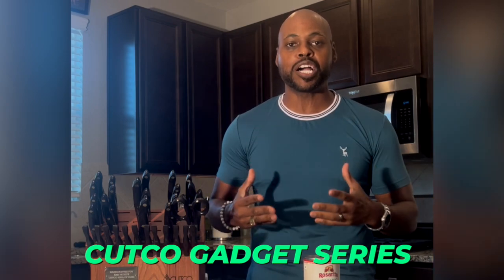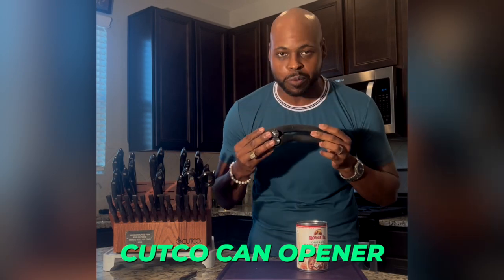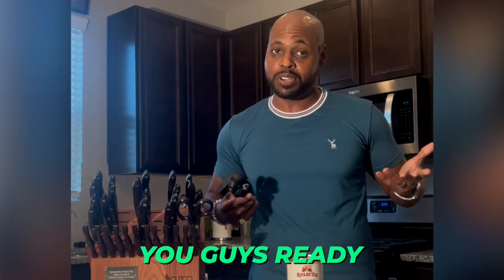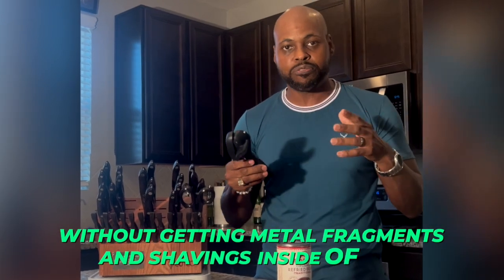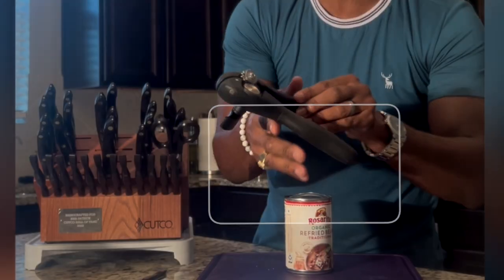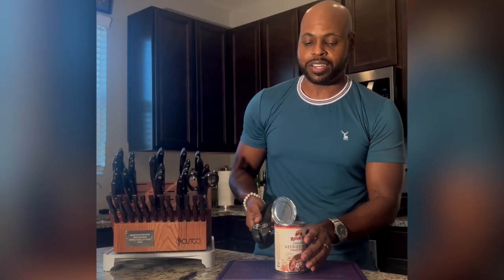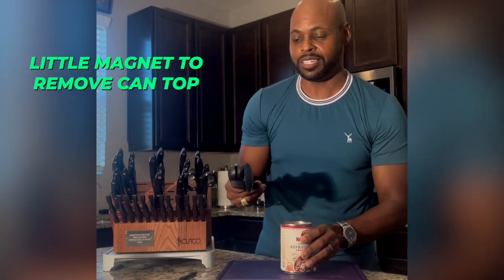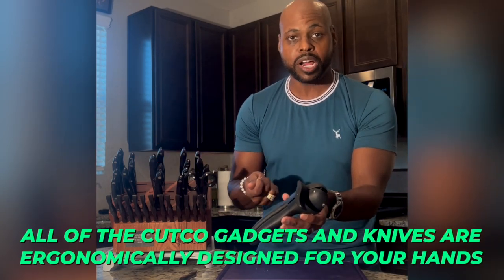How to Choose the Perfect Can Opener: Buyer's Guide - CUTCO Demonstration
Welcome to the Knife Brother - Kris Patrick's comprehensive buyer's guide on choosing the perfect can opener! In this video, we dive deep into what makes a can opener great and explore why CUTCO stands out in the market. Whether you're a seasoned chef or someone setting up their first kitchen, finding the right can opener can make a world of difference.

In this video, you'll learn:

   -  The essential features to look for in a can opener
   -  How CUTCO can openers address common kitchen challenges
   -  The steel needed for maintaining and prolonging the lifespan of your can opener
    - Why CUTCO is a trusted brand for kitchen tools and gadgets

Join me as we explore the world of can openers and discover why CUTCO might be the perfect choice for your kitchen needs.

ABOUT THE KNIFE BROTHER: "The Knife Brother" Kris Patrick, is the leading authority in all things Cutlery, Knives, Cookware, Flatware, Kitchen Gadgets, and other Kitchenware. An authorized distributor of Cutco Cutlery and KA-BAR knives.  Kris Patrick is an inductee into the Cutco Hall of Fame with more than 23 years experience in the Kitchenware and remodeling industry.  To view this product-line and all other merchants Kris works

ABOUT CUTCO:
CUTCO has been a leader in kitchenware innovation for over 70 years, known for their commitment to quality and craftsmanship. Their can openers are designed with precision engineering to ensure smooth operation and durability, making them a favorite among chefs and home cooks alike.